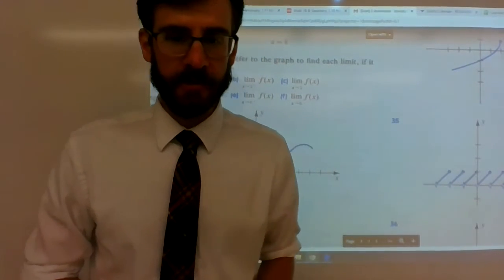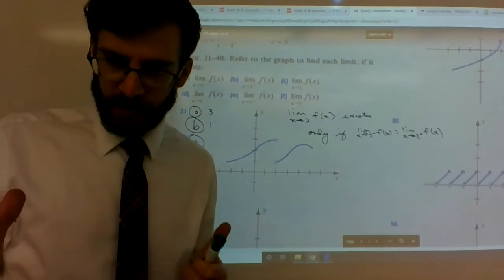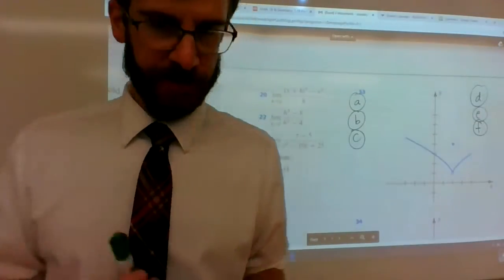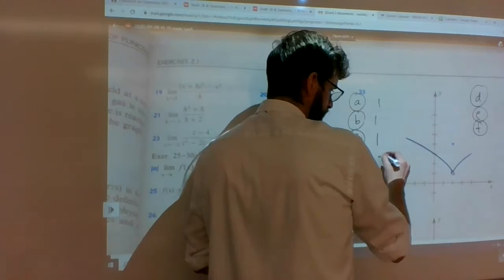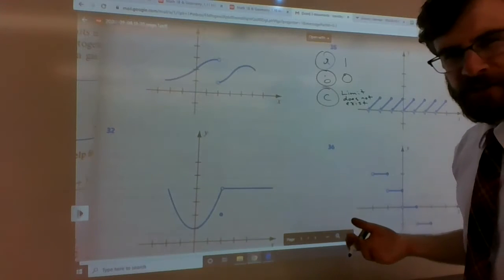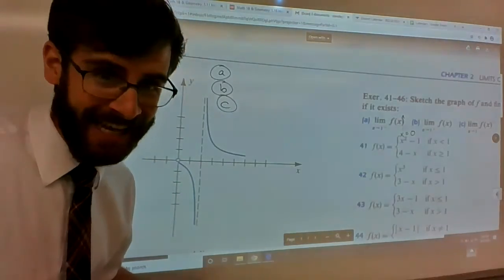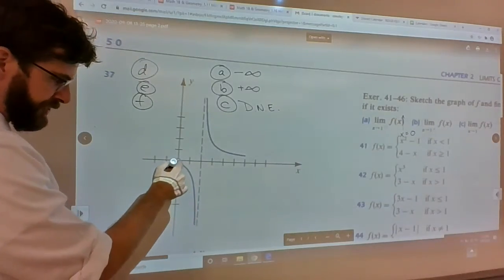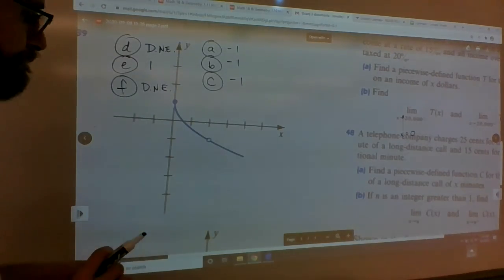AP Calculus_2.1 (Lesson 2) Part 1_Fall 2020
This video highlights computing limits using a graphing approach; limits from the left and from the right are investigated.  Examples highlighted include (from page 49/50 in the textbook) #31, 33, 35, 37, 39.